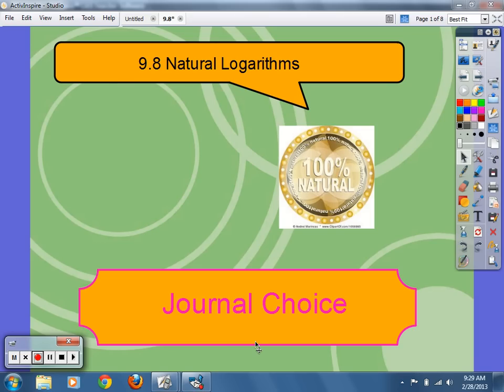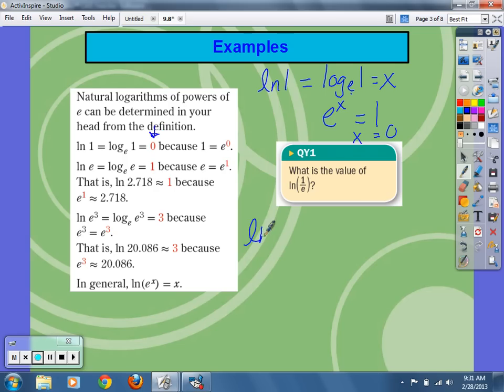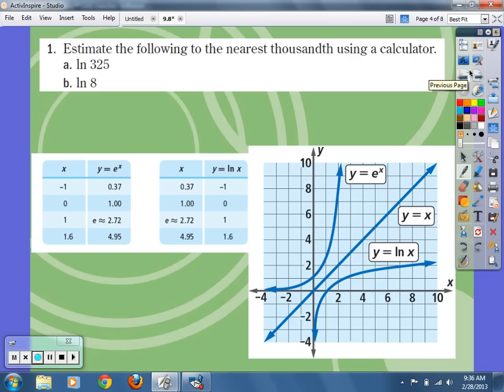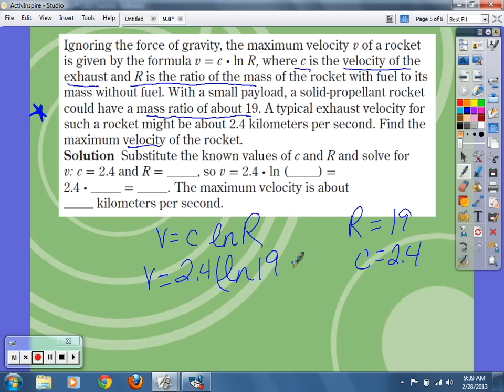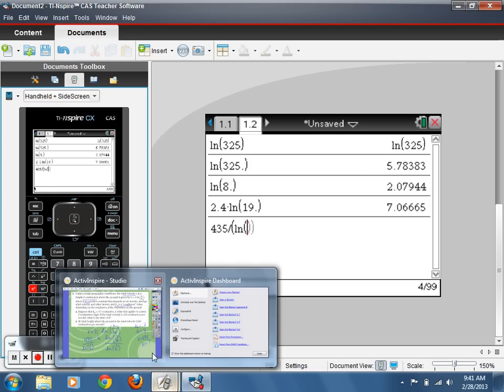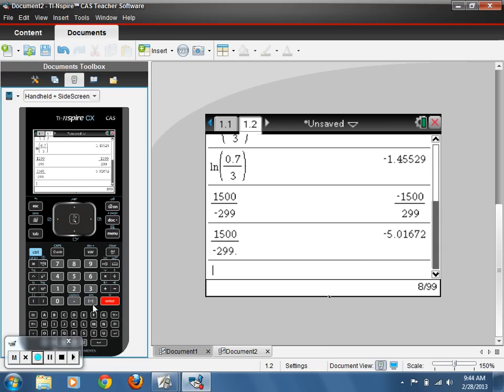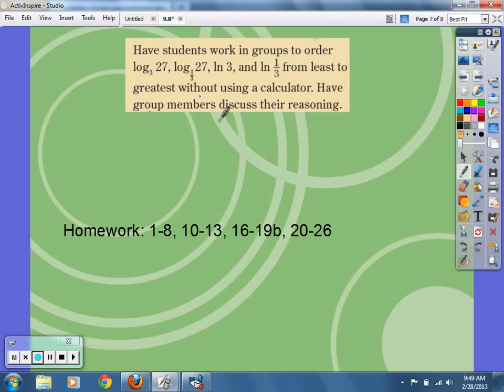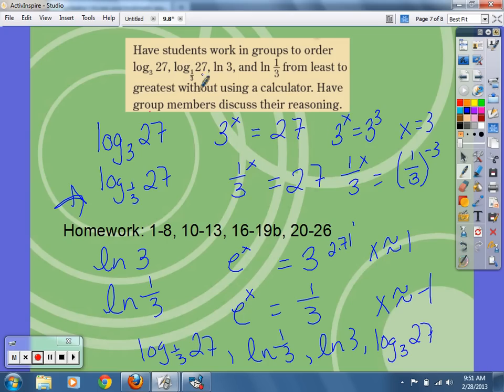9.8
notes 9.8